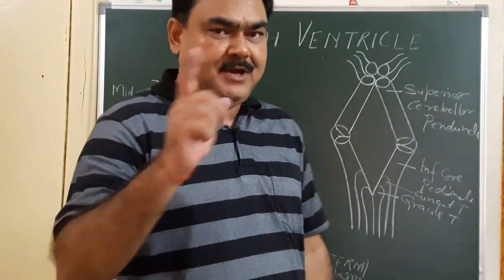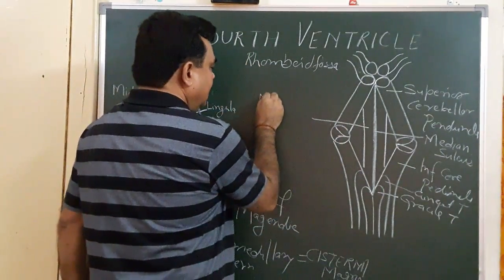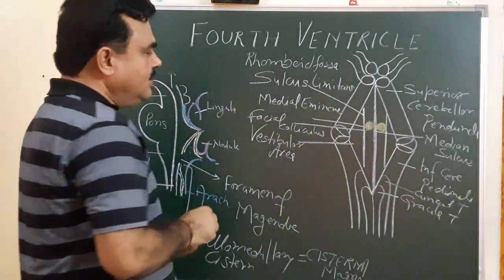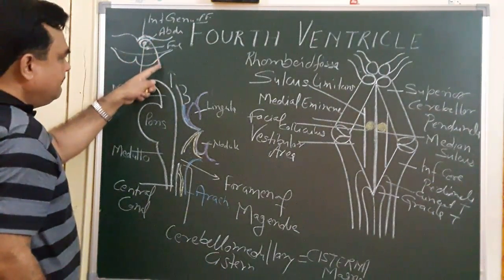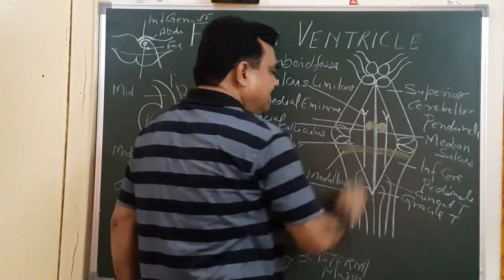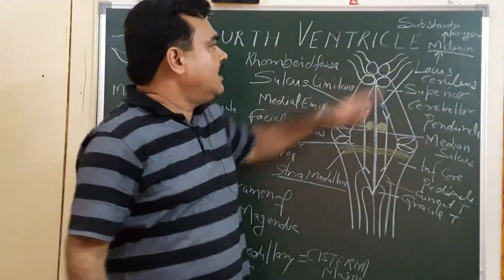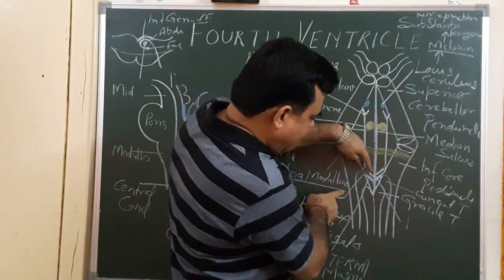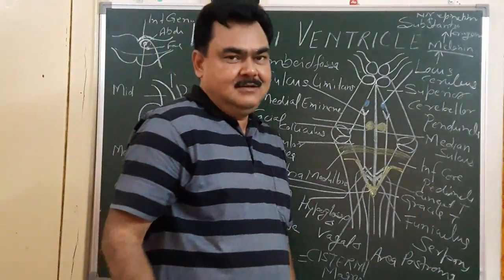Fourth Ventricle part 2/4 by DrAKSingh